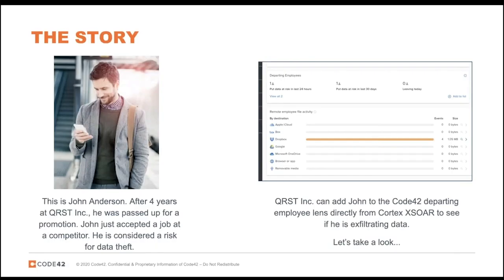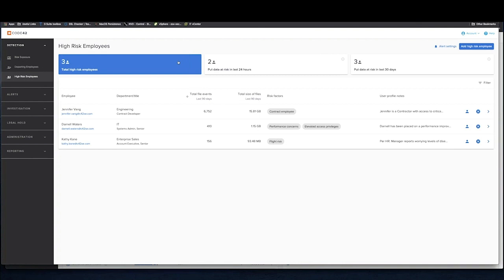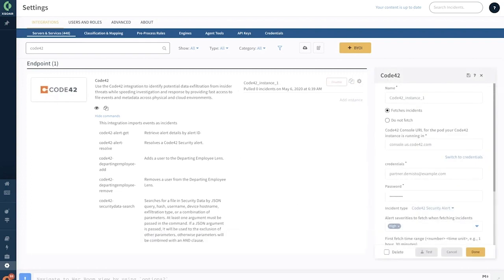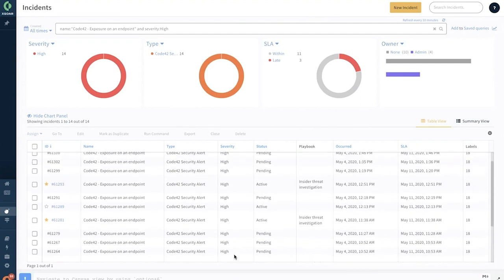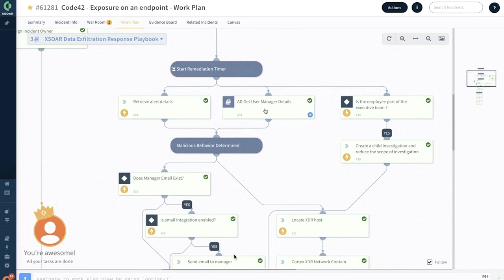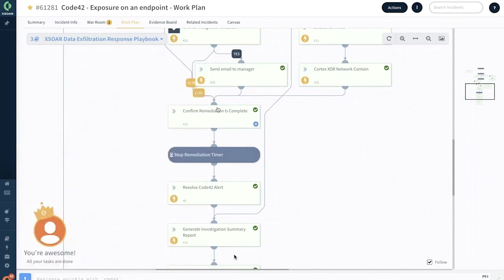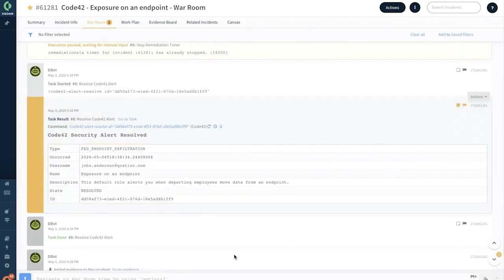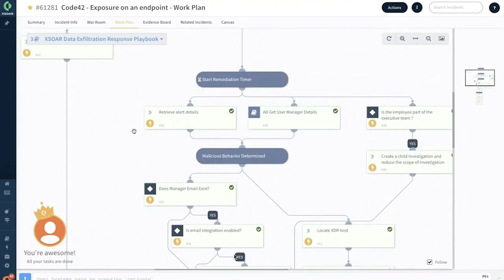Stop Insider Threats: Code42 & Cortex XSOAR Integration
Could a departing employee be a data exfiltration risk? Discover how Code42 and Cortex XSOAR automate threat detection and response, saving your organization time and minimizing human error. Watch a real-world scenario where Cortex XSOAR uses Code42 alerts to isolate endpoints, send notifications, and launch investigations. Stop data breaches before they happen.

0:00 - Introduction: Insider Threat & Data Exfiltration
1:00 - Introducing Code42: Endpoint Monitoring & Risk Detection
3:00 - Using Cortex XSOAR for Automated Response
5:00 - Walkthrough: Deployee Data Exfiltration Case with Code42 & XSOAR Integration
5:30 - Identifying Risky User Activity in Code42
7:00 - Cortex XSOAR Takes Action: Isolating Endpoints & Alerting Managers
9:00 - Child Investigations & Automated Workflows
11:00 - Investigation Summary & Reporting
13:00 - Benefits of Code42 & Cortex XSOAR Integration
13:15 - Faster Incident Response & Improved Scalability
13:45 - Reduced Human Error & Streamlined Workflows
14:00 - Improved Communication & Collaboration
14:30 - Conclusion

About Palo Alto Networks: Palo Alto Networks is a global cybersecurity leader that continually delivers innovation to enable secure digital transformation — even as the pace of change accelerates. Palo Alto Networks helps your team to prevent successful cyberattacks with an automated approach that delivers consistent security across cloud, network, and mobile.